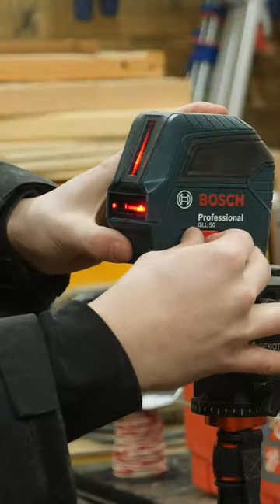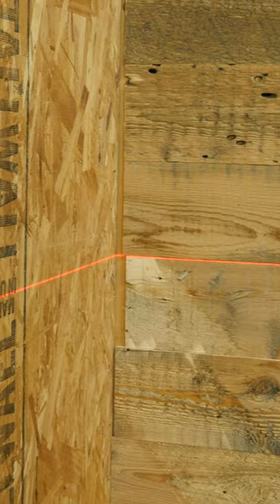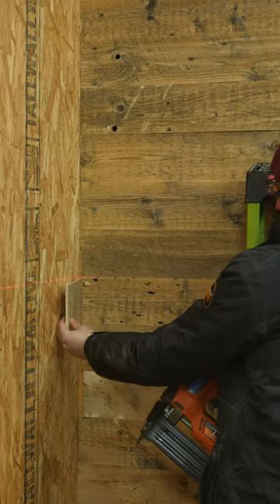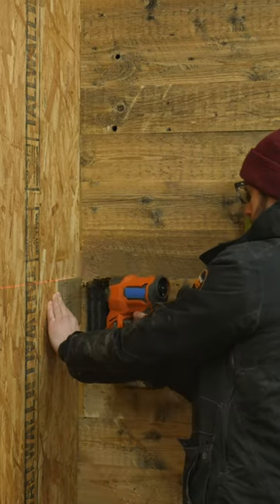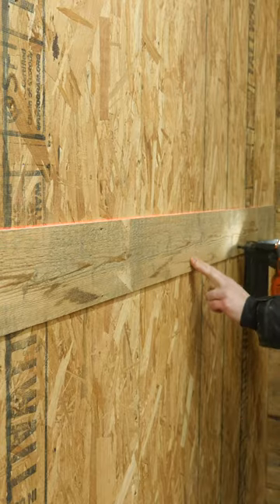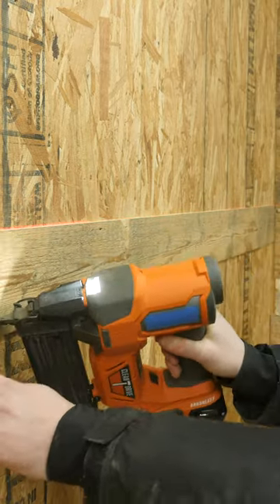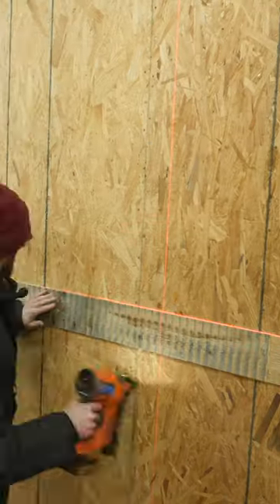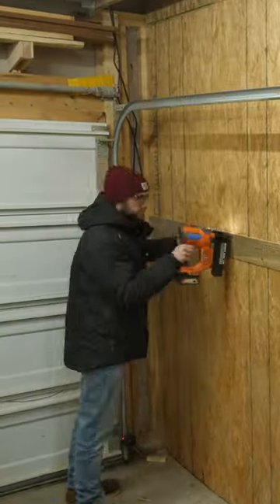cant DIY without one